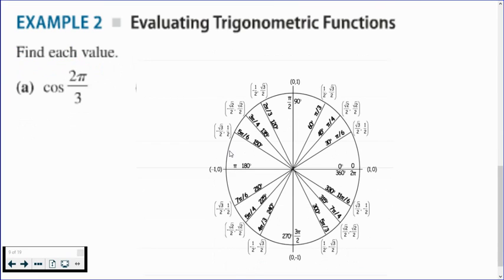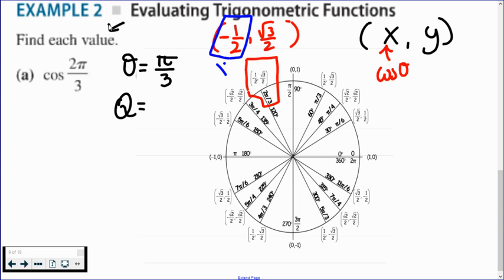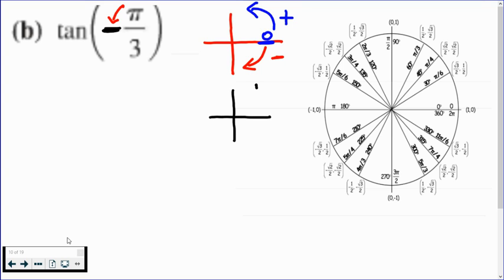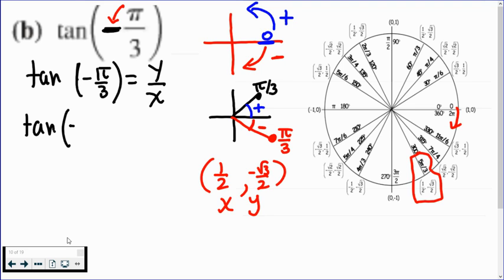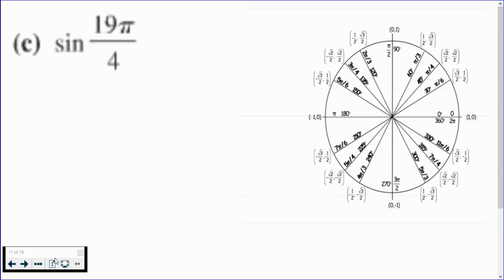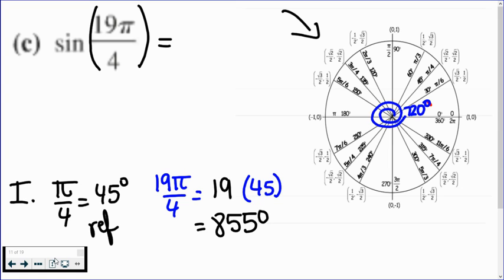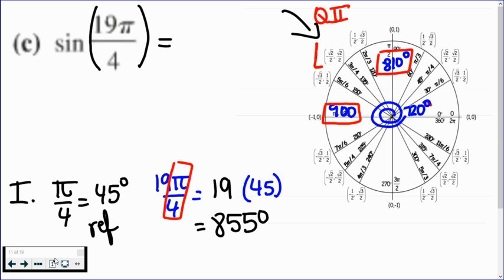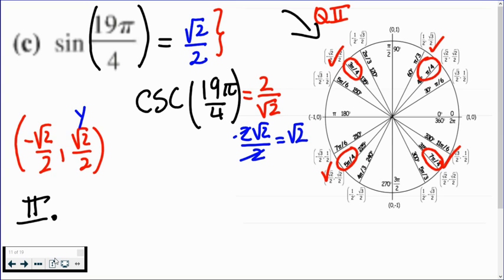5.2 Trig Functions (csc, sec, cot) or Real Numbers Part 2